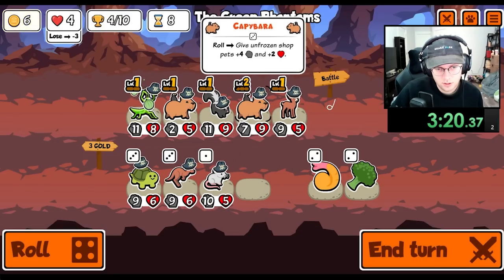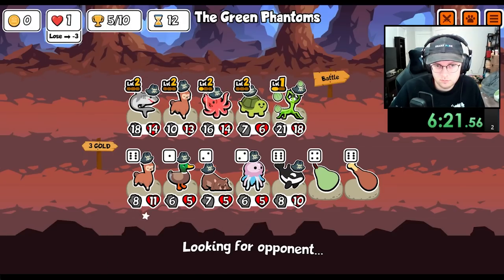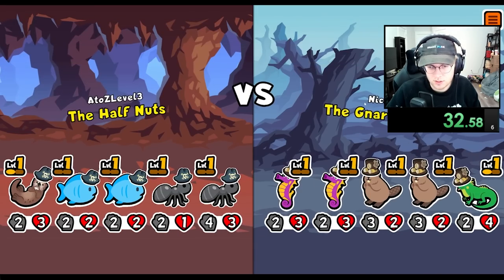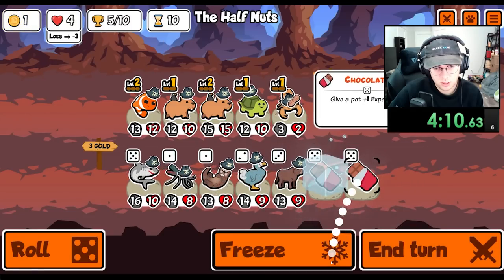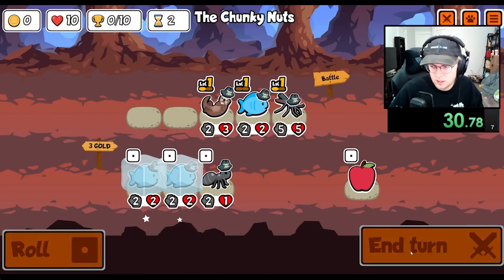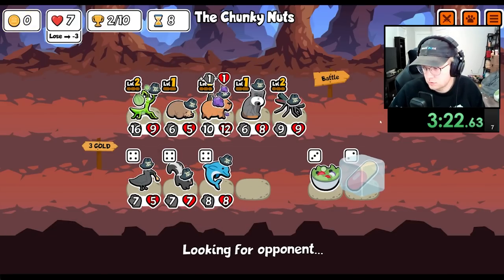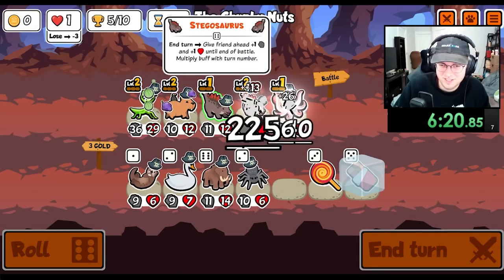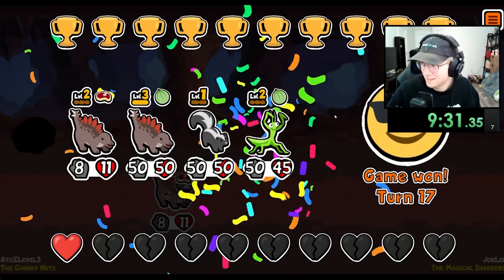STEAM ROLLING My Opponents With The STEGO TRAIN in Super Auto Pets (AtoZ)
This run was recorded during one of my recent livestreams over

These were the craziest builds ive used, this was my strongest team ever, this game shouldn't be free, super auto pets tier list but correct this time, I evolved god level animals in super auto pets, the most OP unit in history, destroying my friendships.

0:00 Game 1
8:31 Game 2
15:15 Game 3